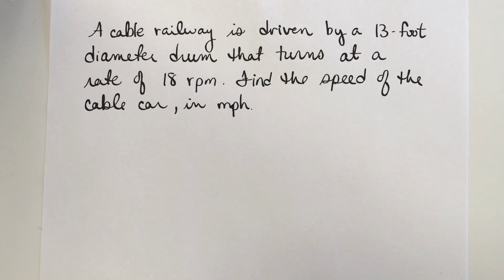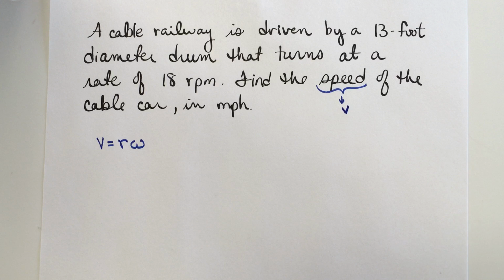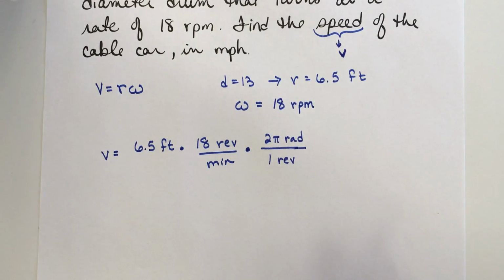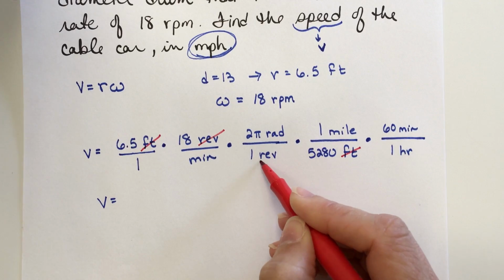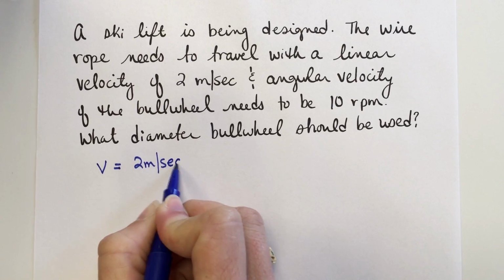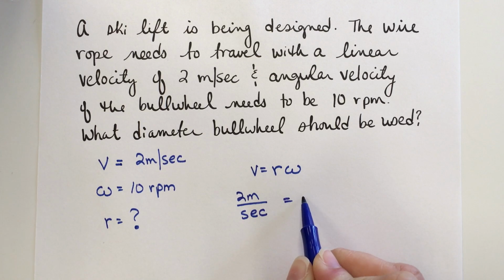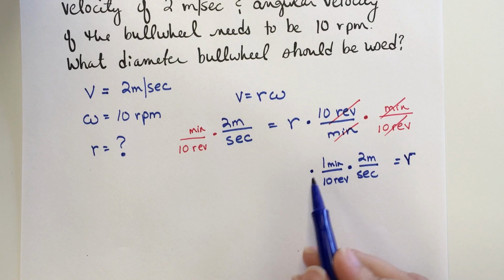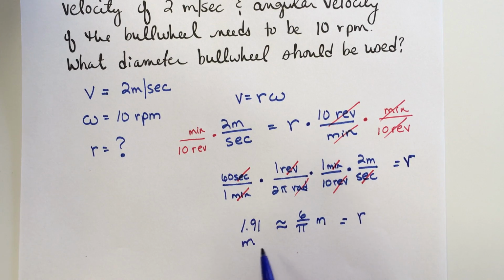3 5 Part 3